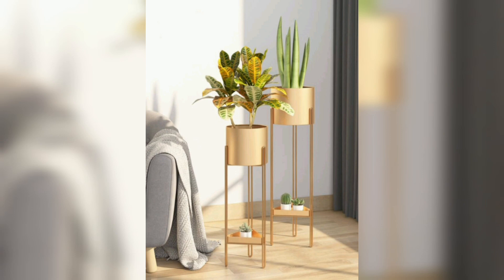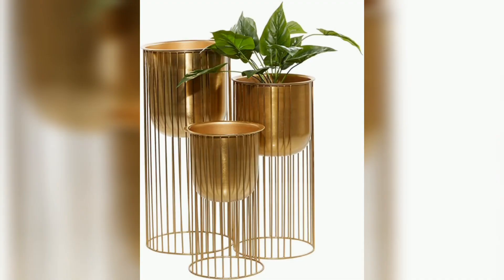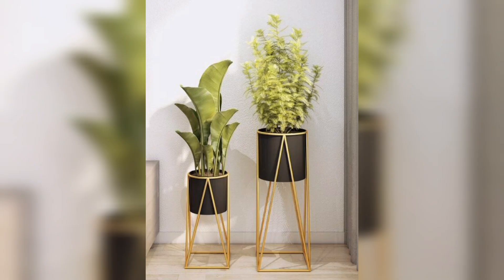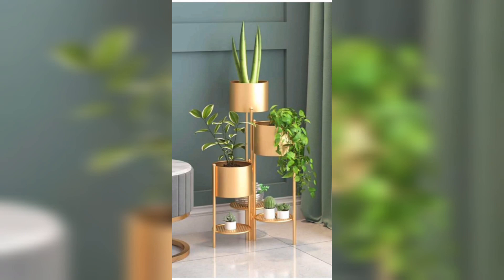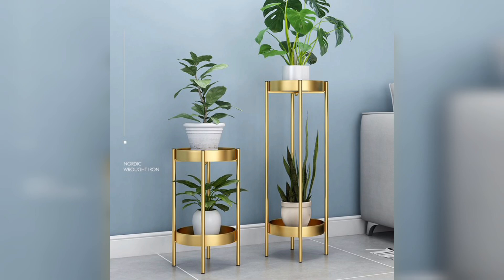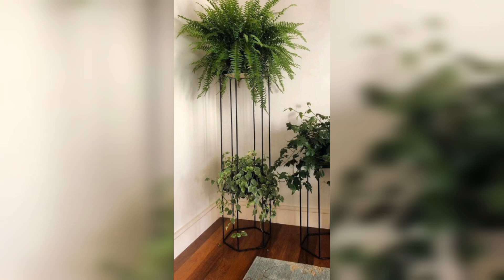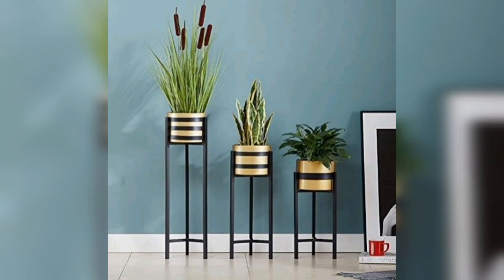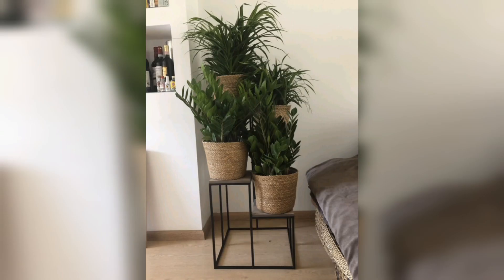Modern Metal Indoor Plants Stand Ideas | Indoor plant stand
In this video, we showcase a curated collection of innovative and stylish indoor plant stand ideas that will elevate the aesthetics of your indoor garden.

Discover a range of sleek and contemporary designs that perfectly complement any interior decor. From minimalist geometric structures to intricate wireframe arrangements, we present an array of metal plant stands that not only provide sturdy support for your green companions but also serve as eye-catching decorative elements.

Our video features a variety of plant stand styles, including tall floor-standing models for showcasing larger plants, compact tabletop designs for small spaces, and multi-tiered stands that allow you to display multiple plants in an organized and visually appealing manner. We explore different metal finishes such as matte black, brushed brass, and chrome, giving you inspiration to find the perfect match for your personal style.

Join us on this journey as we delve into the world of modern metal indoor plant stands, providing you with ideas and inspiration to create your own urban jungle oasis. Whether you're a plant enthusiast, an interior design lover, or simply seeking creative ways to bring nature into your home, this video is a must-watch.